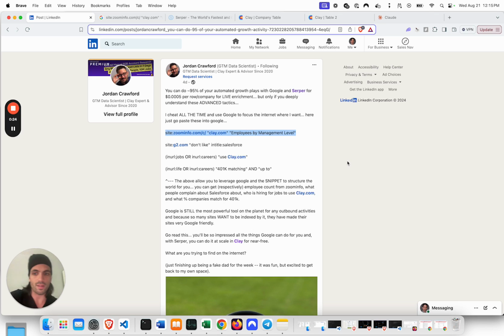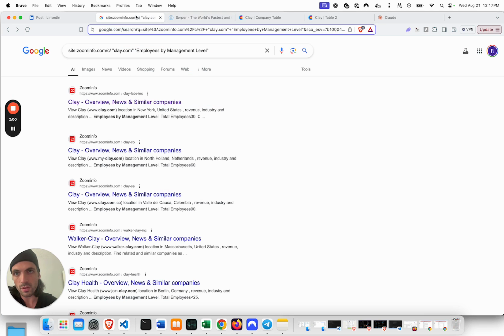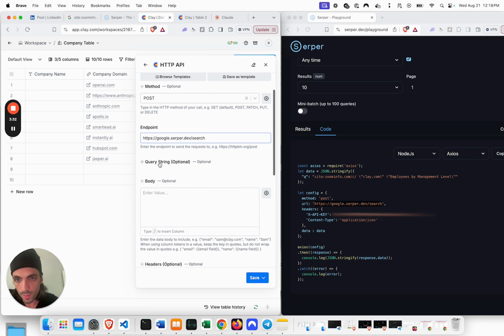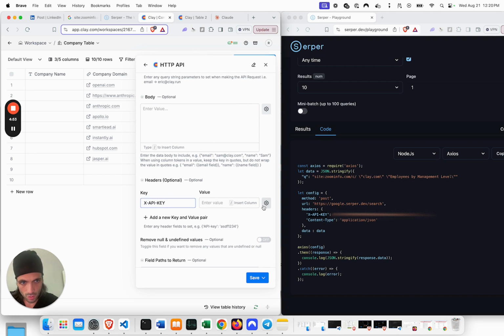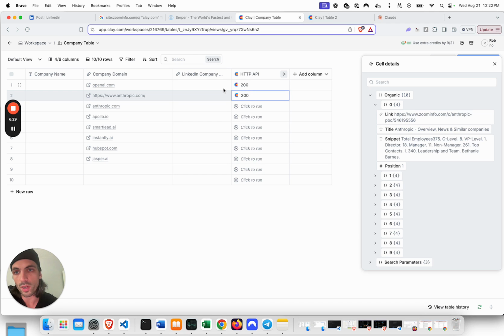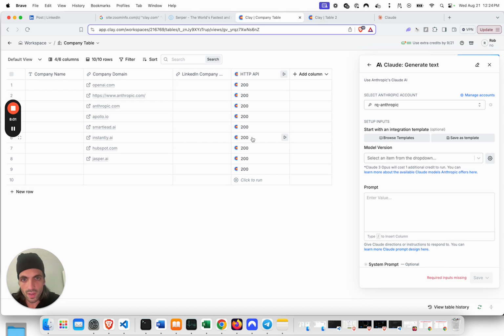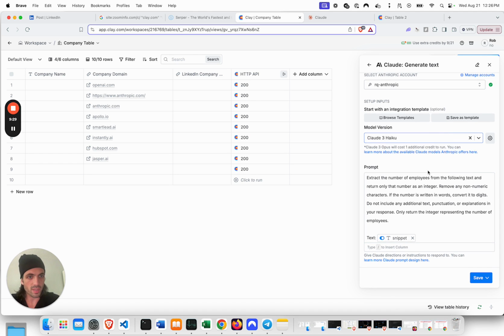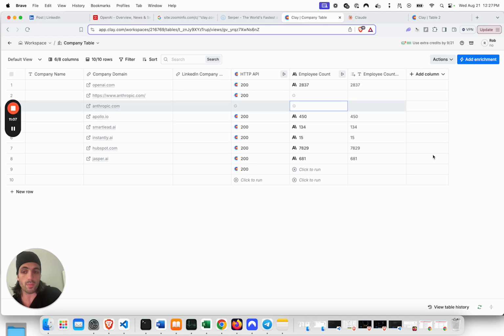Import Google Search Results into Clay.com